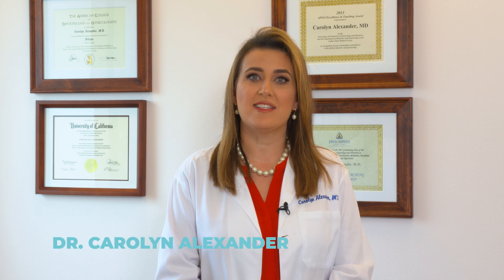What is the ZyMot chip? with Dr. Carolyn Alexander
Dr. Carolyn Alexander discusses What is the ZyMot chip? and its importance in this brief video.

Board-certified in Obstetrics and Gynecology as well as Reproductive Endocrinology and Infertility, Dr. Carolyn Alexander is a dedicated physician who is inspired by her relationships with her patients.

Dr. Alexander has conducted extensive research on Polycystic Ovary Syndrome (PCOS) and specializes in the treatment of patients facing the diagnosis of PCOS and infertility. Her other clinical interests include the treatment of endometriosis, unexplained infertility, and recurrent pregnancy loss. She also works closely with oncologists on the fertility preservation of patients who are about to undergo chemotherapy.

Born and raised in Los Angeles, Dr. Alexander received her bachelor’s degree from the University of California, Los Angeles (UCLA) with honors and medical degree from the UCLA David Geffen School of Medicine. She proceeded to complete both her residency in Obstetrics and Gynecology as well as her fellowship in Reproductive Endocrinology and Infertility at Johns Hopkins Hospital in Baltimore, Maryland.

In addition to belonging to many professional committees and medical associations, Dr. Alexander has authored and co-authored numerous articles for peer-reviewed journals and other publications. She has lectured internationally and is a member of several professional societies, including the American Society for Reproductive Medicine and the Endocrine Society.

An excellent teacher and compassionate fertility specialist, Dr. Alexander has received numerous awards for her many contributions to the medical field. Her passion for teaching has earned her several “Excellent Teaching Awards” from the Department of Gynecology and Obstetrics at John Hopkins University School of Medicine and the Association of Professors of Gynecology and Obstetrics (APGO).

Learn more about Dr. Alexander and to book your initial consultation:
SCRCivf.com/doctors/carolyn-alexander/